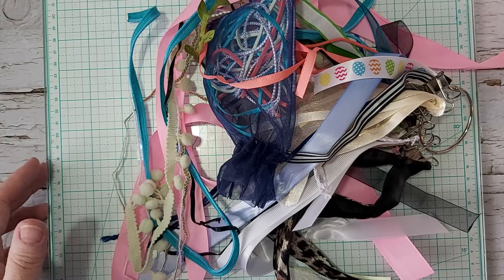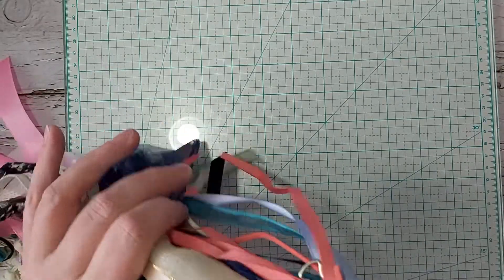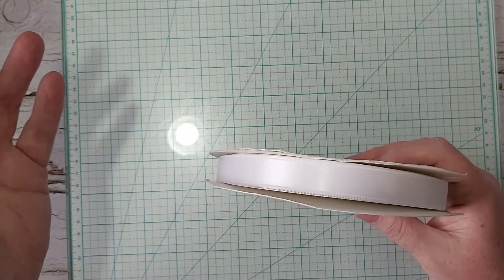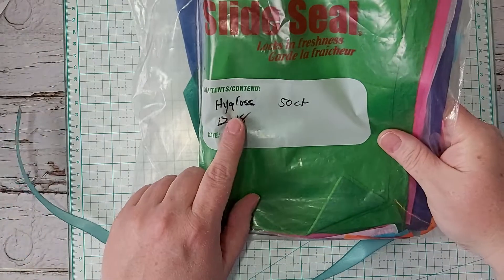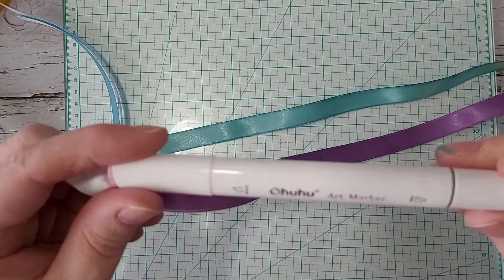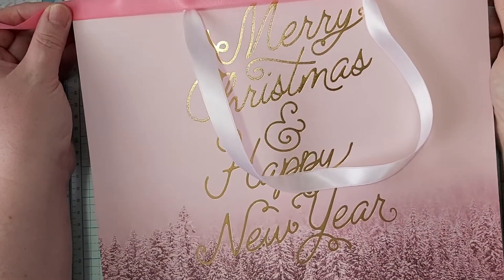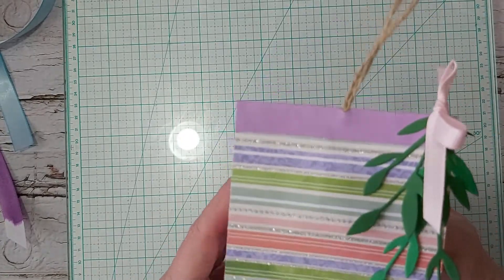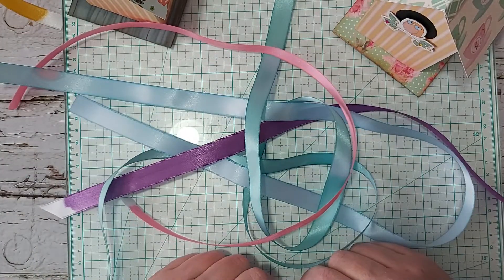SmashOurStash: May 2021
The Smash our Stash collaboration is about focusing on using up items from our stash. If you'd like to follow along with the participants, you can use the links below or search the hashtag smashourstash2021. You can also use this hashtag to share any of the projects you make if you'd like to play along on your own with us.